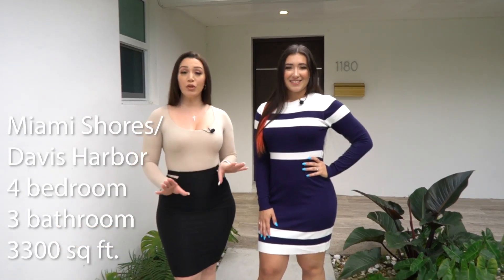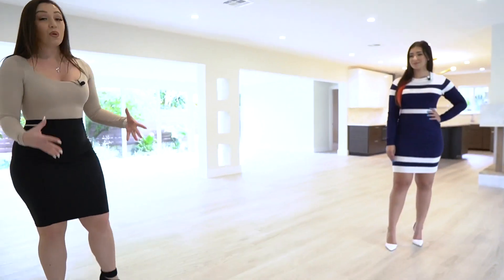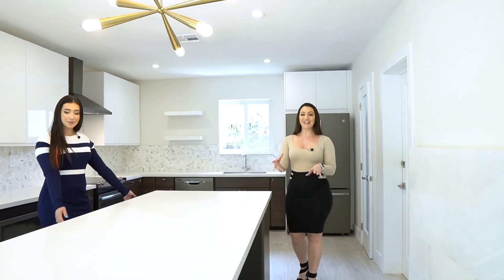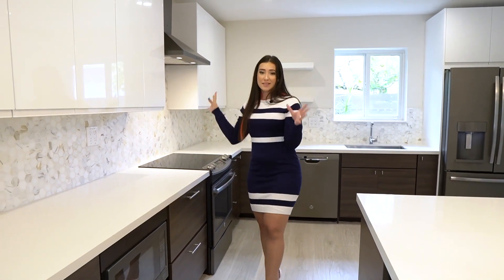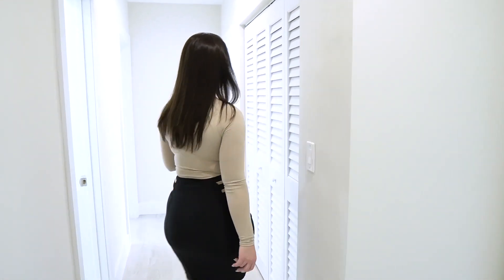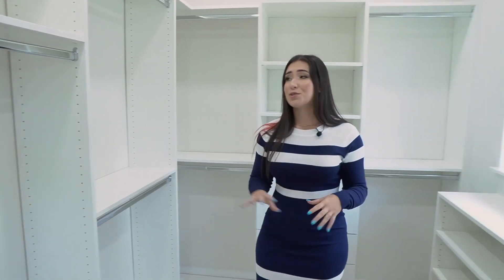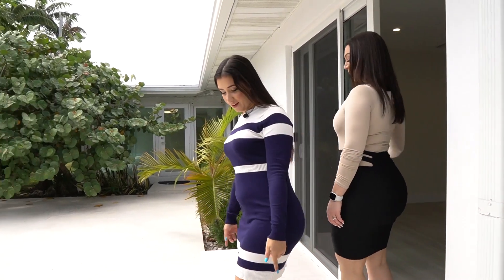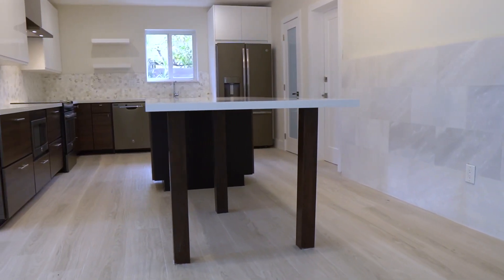$2,000,000 HOME TOUR | HOME FOR SALE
Enjoy this renovated home for sale in Miami Shores! Beautifully updated and modern!

A special thanks to Maleny Carrasco for allowing to tour this beautiful home.

Property Details:
4 Bedrooms, 3 Baths
3,300 Sq Ft Interior Space
Property Valued at $2,000,000

Source: MIAMI,
MLS#: A11108392

Listed by:
Maleny Carrasco
Lifestyle International Realty

Listing Description:
Tropical Modern renovated home with features like terrazzo, porcelain floors in Davis harbor neighborhood (Miami Shores area). Sits on large 10K SF lot steps from the bay, and with 3,295 SF of indoor living space. At end of quiet street surrounded by multi-million dollar homes on the bay and canal. 4 Bedrooms, 3 bathrooms, Large 2 car garage. Home larger than tax roll. Lots of light w/ impact windows, doors. High end open concept kitchen & appliances w/ white quartz tops. New bathrooms w/ high-end modern finishes,  and glass shower doors. Large backyard patio w/ Paloma stone pavers surrounded by tropical yard & fencing. Large walk in closets. New garage door w/ opener. Plenty of parking & room for boat/RV on side of property. 15 minutes to beaches & close to MIMO Biscayne nightlife.

Chapters:
00:00 - Intro,& Entrance
01:54 - Living Room
03:19 - Kitchen & Bath
05:30 - Dining Room
05:57 - 1st and 2nd Bedroom
06:51 - Full Bathroom
07:36 - 3rd Bedroom
08:08 - Master Suite
09:14 - Backyard
17:53 - Junior Master Suite
20:03 - 6th Bedroom
22:21 - Master Suite
27:22 - Outdoor Area